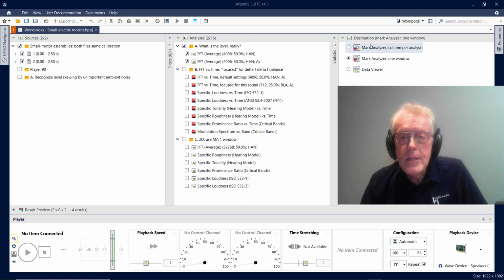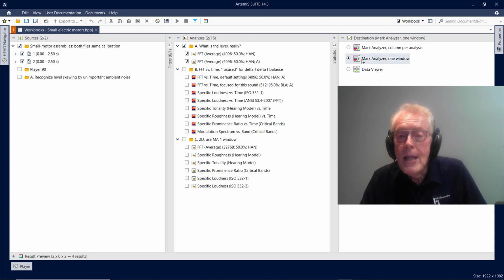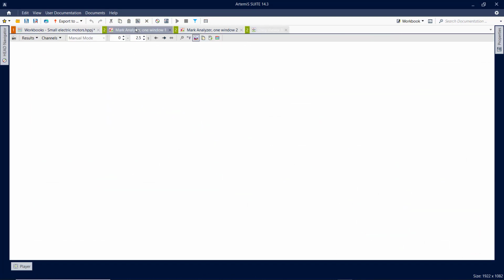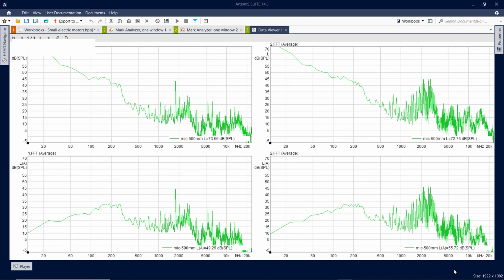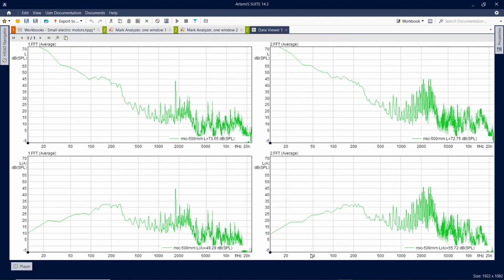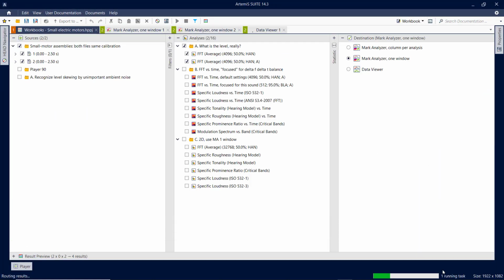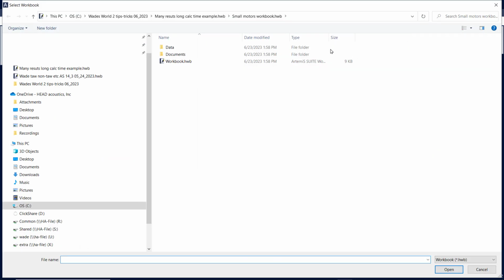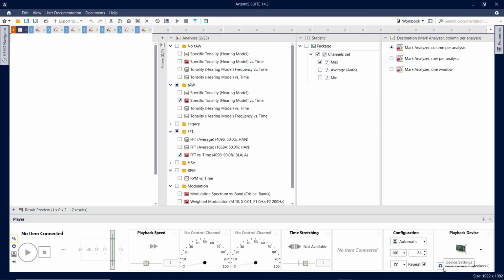Wade’s World volume 2 – Save Setup Time with Workbooks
Wrapping up the series, we sometimes want to start the same way we close an analysis session.  ArtemiS SUITE has always made making new calculations easy, but why re-calculate when you can click a few buttons and bring everything back the way you left it?  Do you want to save the layout of Pool Projects, Mark Analyzers, DataViewers where you have them and recall them later?  No problem – save and load them, and their data, through Workbooks and – listen to your data.